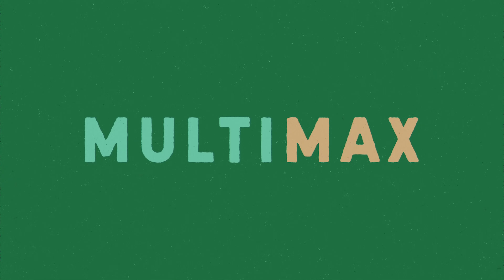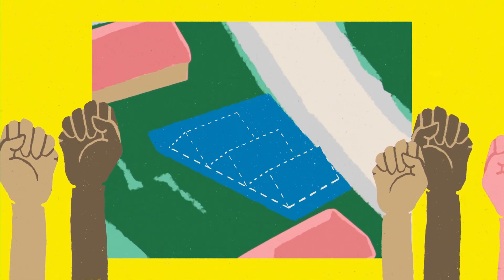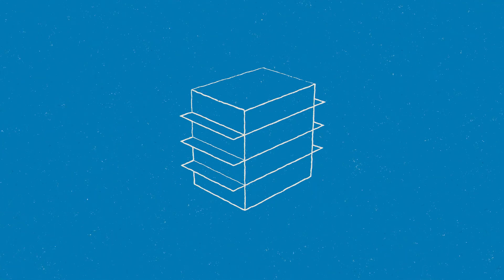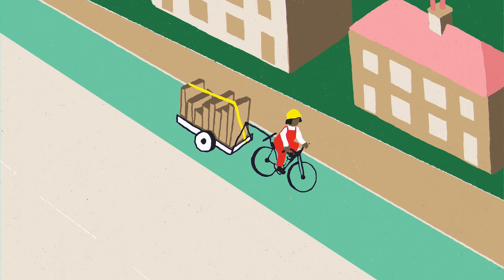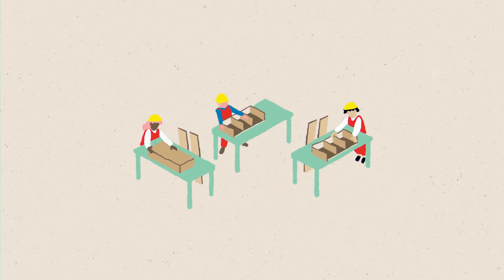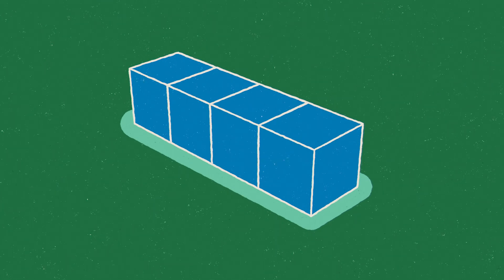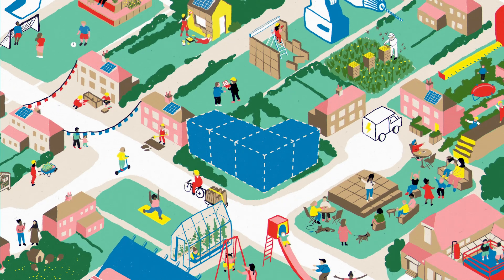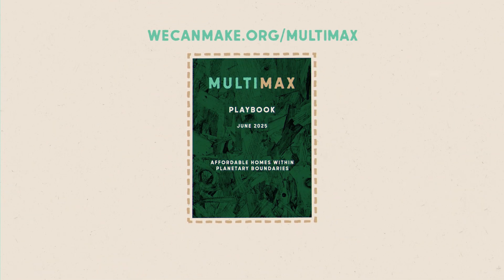Building affordable homes within planetary boundaries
Everyone should have access to a decent and secure home that doesn’t cost the earth. But can the Government’s mission to deliver 1.5 million new homes be done in a way that keeps us within 1.5°C — the scientifically and politically established ‘safe limit’ to avert the worst impacts of climate change and preserve a liveable planet?

Bristol-based community land trust, together with award-winning practice Waugh Thistleton Architects, have developed MultiMax: a construction system demonstrating how homegrown timber can be safely and affordably used in place of high-carbon construction materials like concrete and steel, to build low-carbon, affordable homes right where they are needed most.